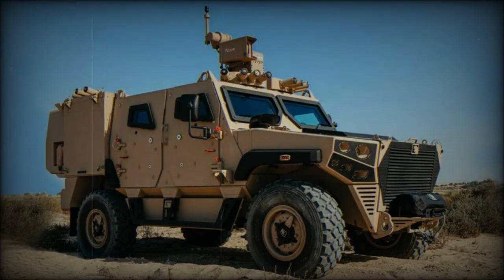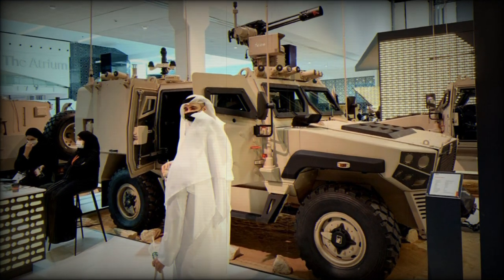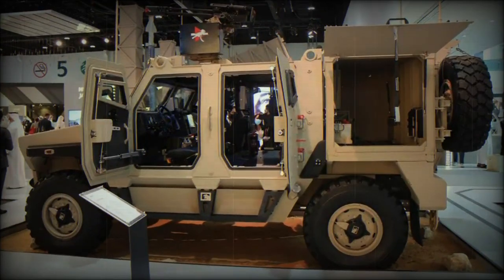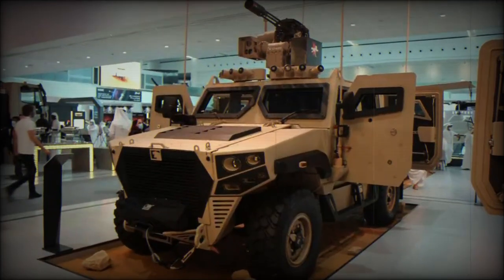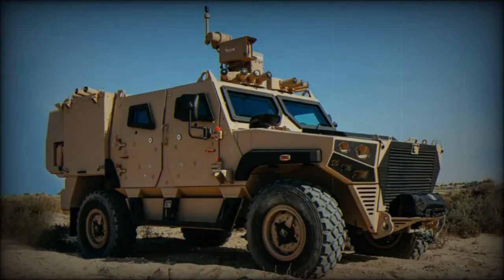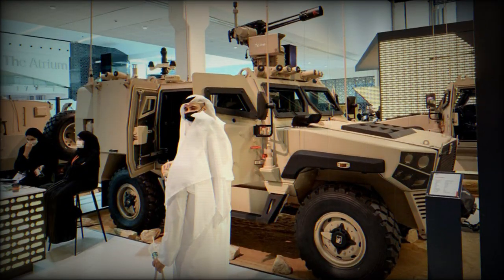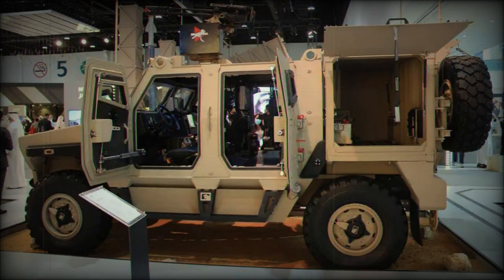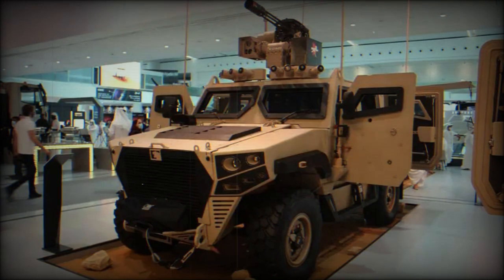EDGE from UAE unveils new AJBAN MK2 wheeled armored vehicle with advanced features